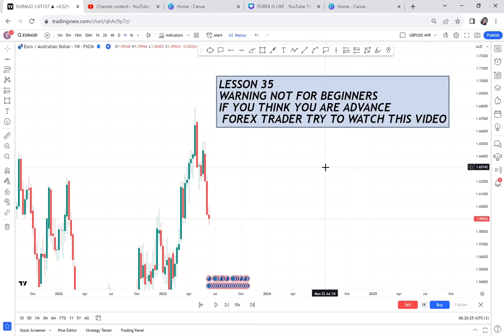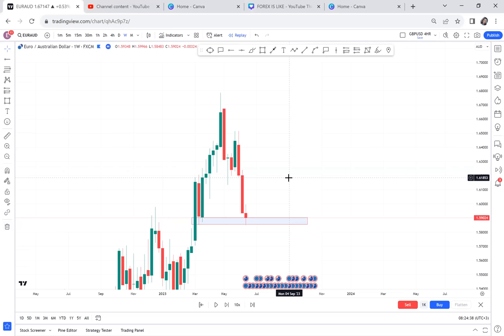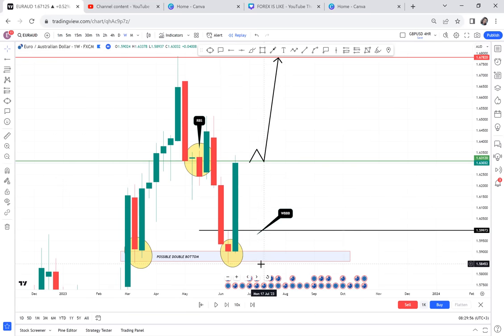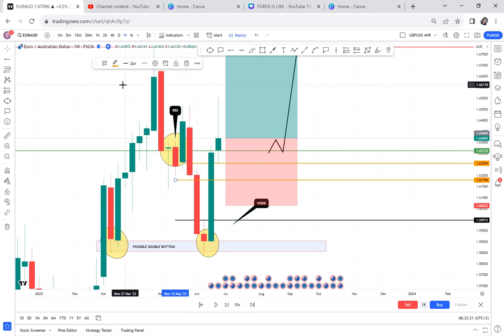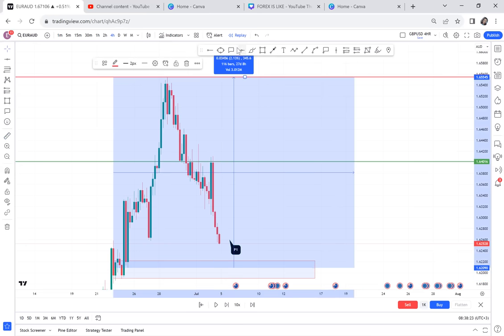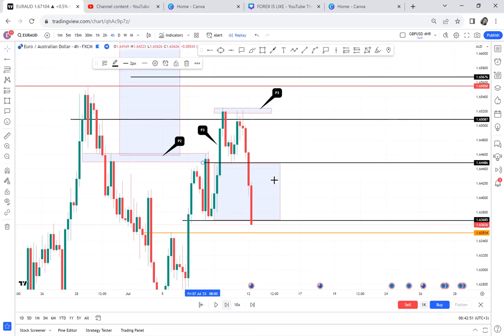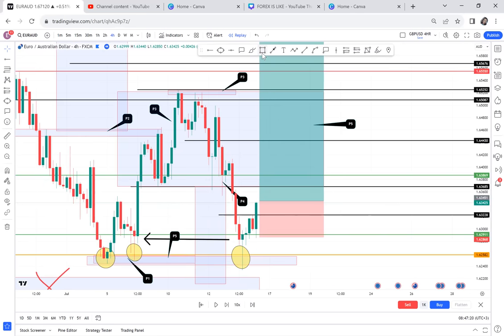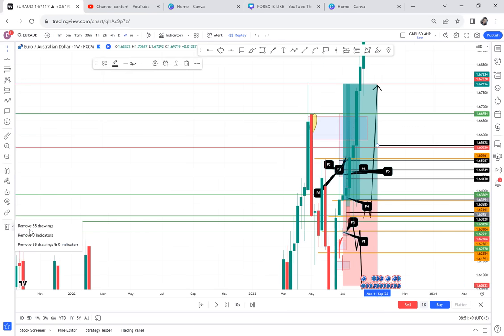UNLEARN TO LEARN HOW FOREX MARKET MOVES / LESSON 35